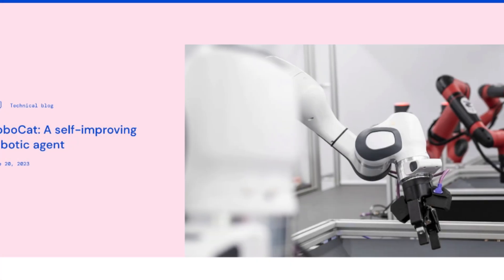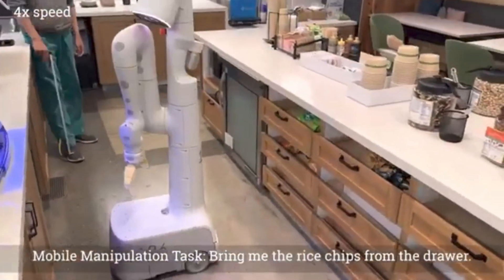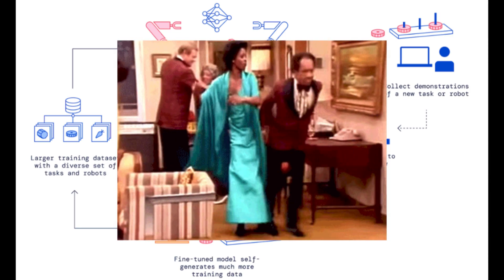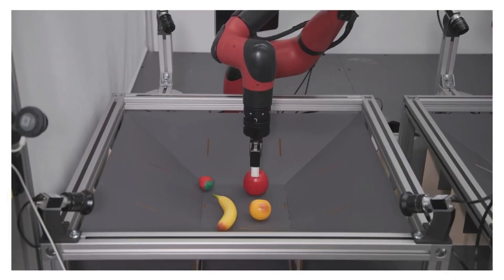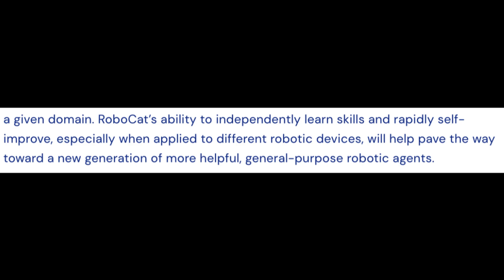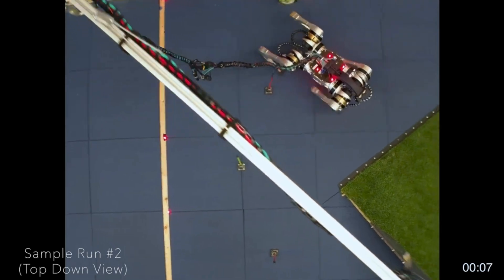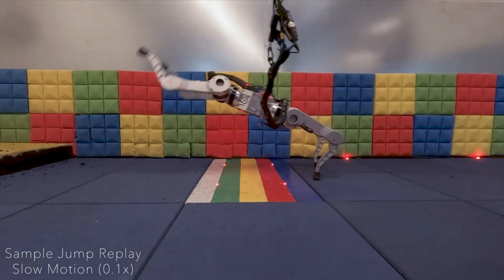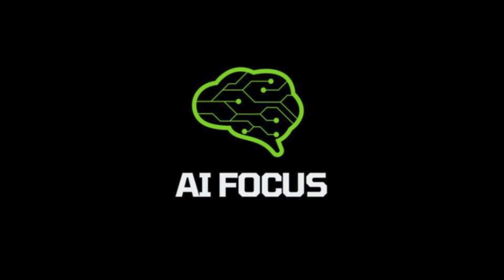Google's "Robocat" AI Will DISRUPT The Entire Industry.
In this video we discuss Google Deepmind's Robocat which can self improve, and Barkour, the benchmark for agile robots.